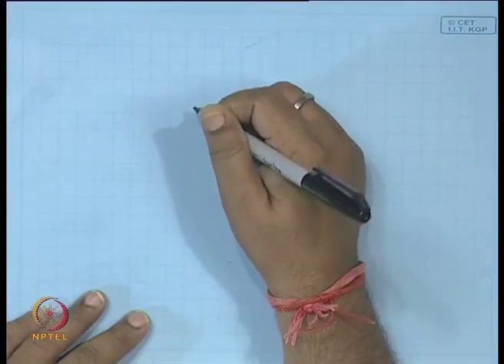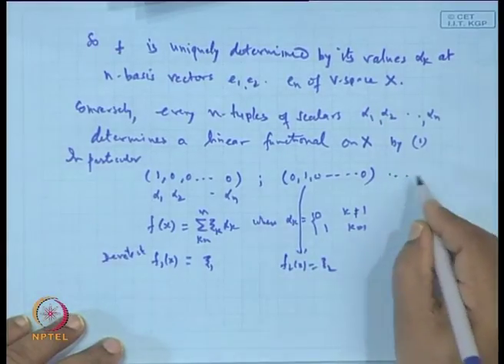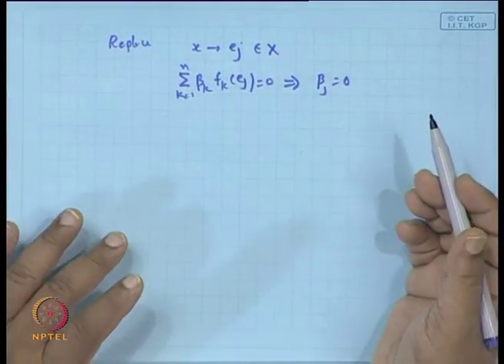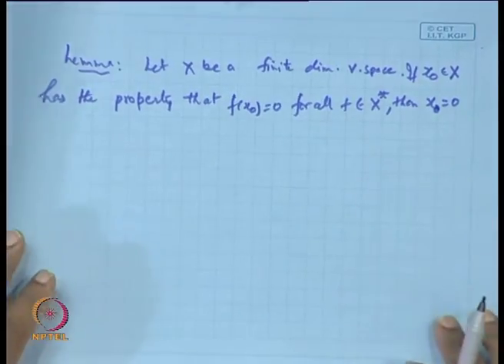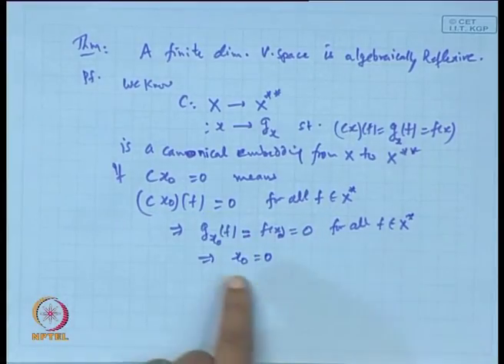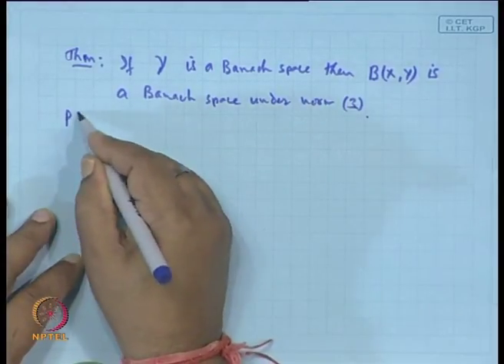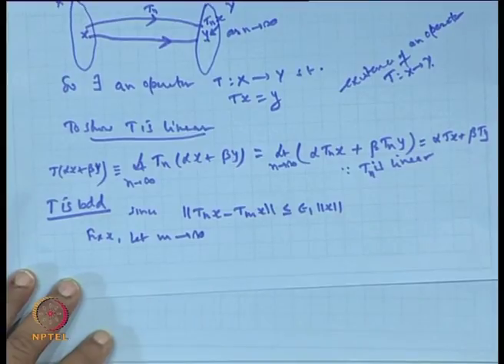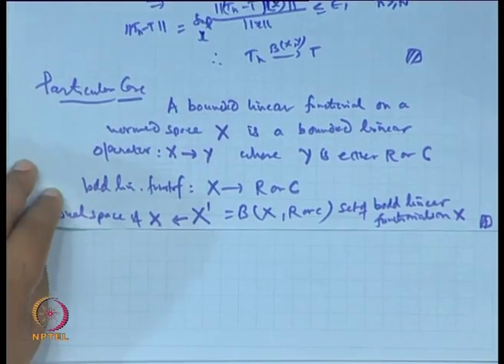Dual Basis & Algebraic Reflexive Space